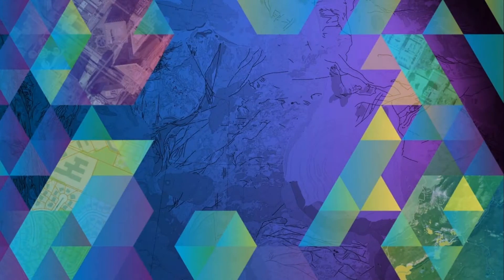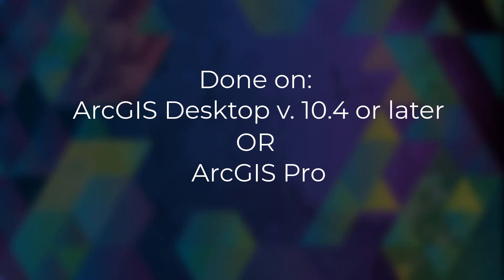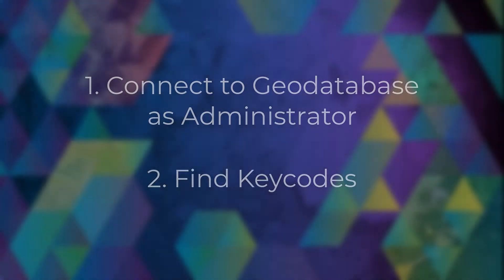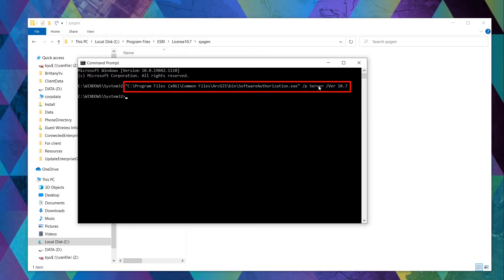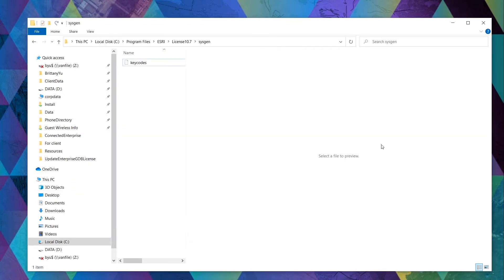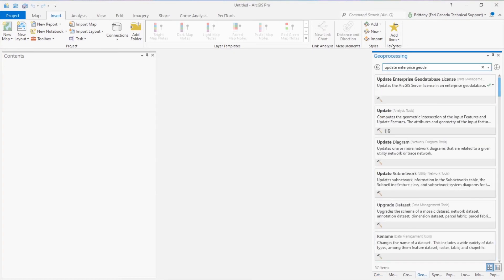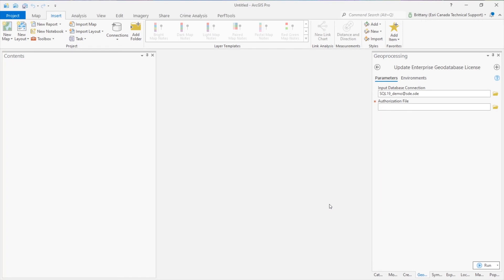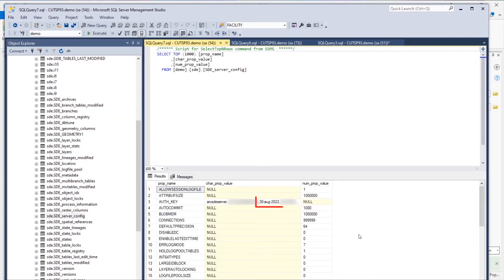How to update your Enterprise Geodatabase License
Is your ArcGIS Server license expiring soon? If so, don’t forget to update your Enterprise Geodatabase license! This video will walk you through this process via a simple geoprocessing tool available in both ArcGIS Pro and ArcGIS Desktop 10.4 and later.